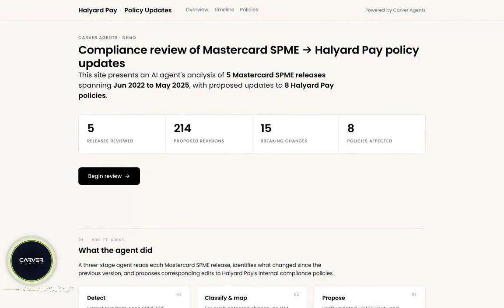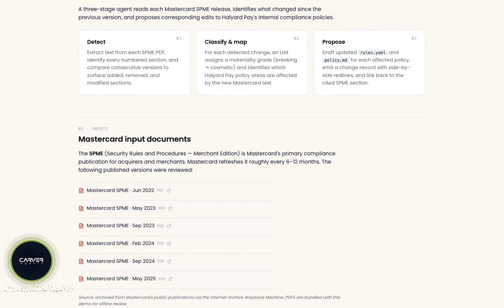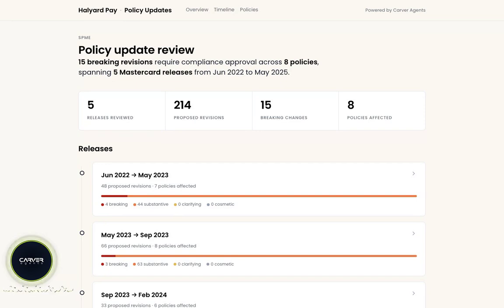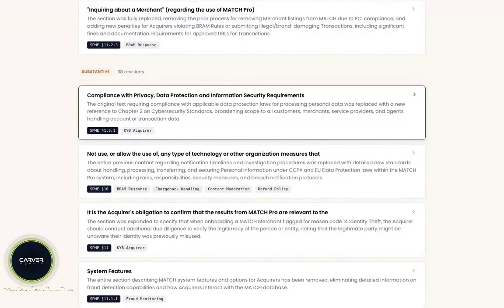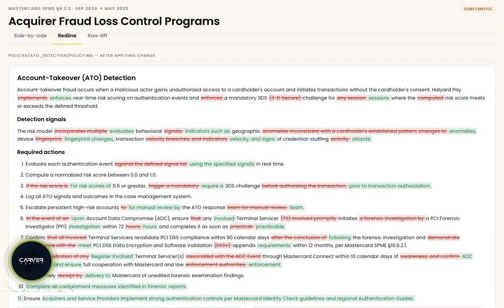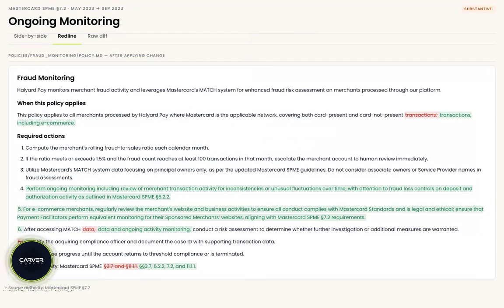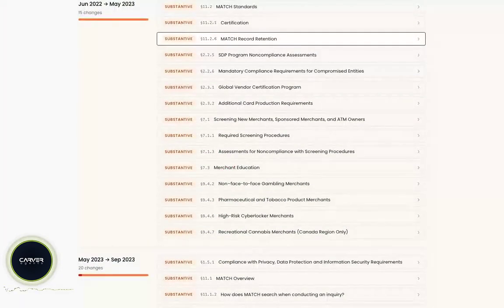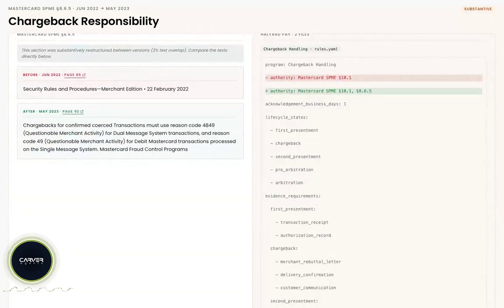AI Agent To Track Mastercard Rule Changes & Auto-update Policies | Carver RegWatch Demo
What happens when a card scheme updates its rules — and your internal compliance policies don't keep up?

This demo shows a Carver RegWatch AI agent that monitors how Mastercard's Security Rules and Procedures (SPME) evolved across five releases between 2022 and 2025, then proposes the corresponding updates to a payment processor's internal compliance policies.

The agent works in three stages:
- Detects every section that changed between consecutive SPME releases
- Classifies each change by materiality: breaking, substantive, clarifying, or cosmetic
- Proposes targeted edits to the affected internal policy files

In this walkthrough you'll see:
✅ A timeline view of all five SPME release transitions with severity breakdowns
✅ Per-change cards grouped by materiality, searchable by section, policy, or severity
✅ Side-by-side redlines — original Mastercard text on the left, proposed policy edits on the right
✅ Source PDF links that open at the exact cited page — no hunting through 200-page documents
✅ Track-changes rendering for compliance review workflows
✅ Low-confidence flags where the agent surfaces its own uncertainty for human review

Across five releases: 214 proposed revisions, 15 breaking changes, 8 policy areas affected.

This is what a compliance AI agent looks like when it's transparent about what it knows, what it proposes, and what it might have gotten wrong.

*Source documents are public Mastercard publications archived via the Internet Archive. Policy baselines shown are synthetic and do not reflect any real production text.*